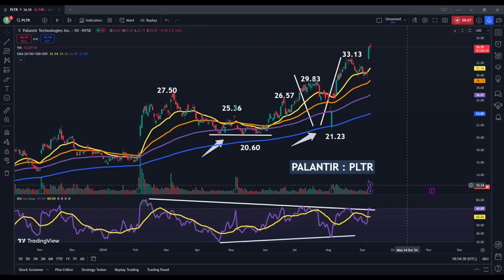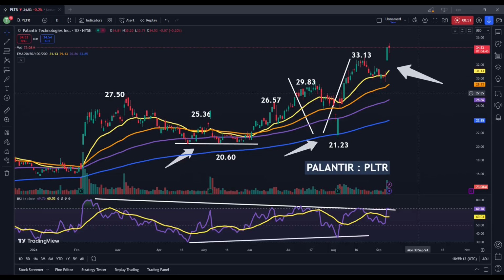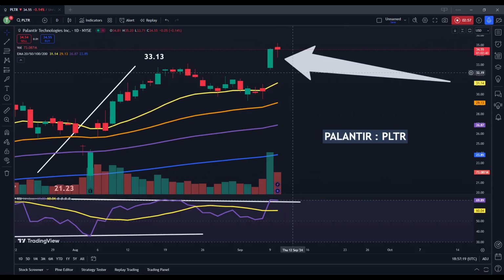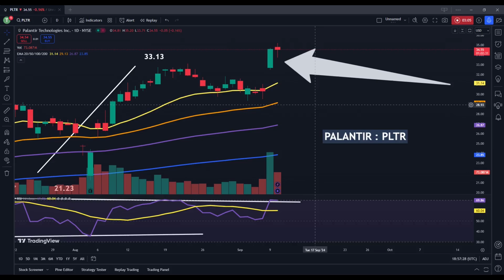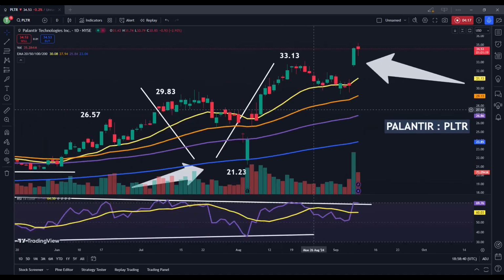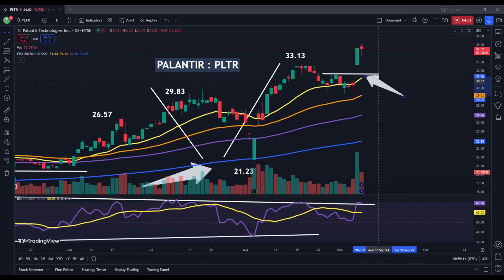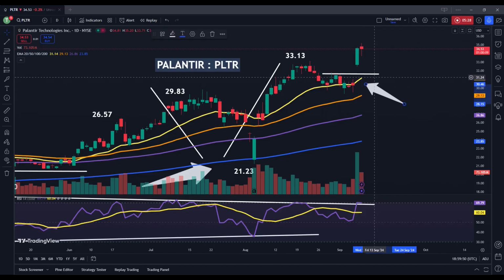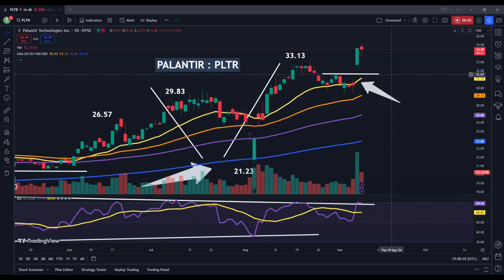PALANTIR STOCK Price PREDICTION (PLTR STOCK TARGETS)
Palantir Technologies (PLTR) is a leading data analytics company specializing in big data solutions for government agencies and large enterprises. It has gained prominence for its role in defense, intelligence, and commercial sectors, particularly with its flagship platforms, Palantir Gotham and Palantir Foundry.

PLTR’s government contracts and expanding commercial presence are strengths, with the company focusing on AI and machine learning, which are key growth areas. The company's strong revenue growth is a positive, but it's still not consistently profitable, which raises concerns about its valuation.

PLTR’s stock is often volatile, influenced by high expectations and speculation. For investors, Palantir may be appealing if you believe in the long-term potential of big data and AI, especially as businesses and governments increasingly rely on data-driven decision-making. However, it's important to consider the risks, including competition and its high valuation, and ensure it aligns with your financial goals and risk tolerance.